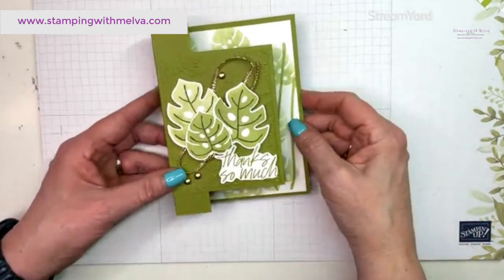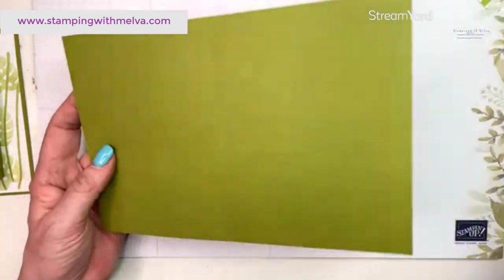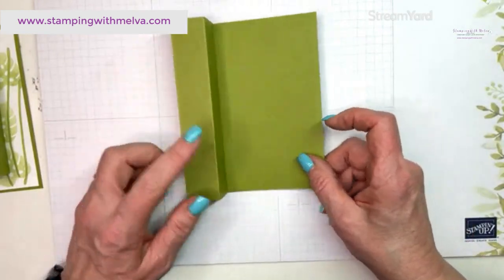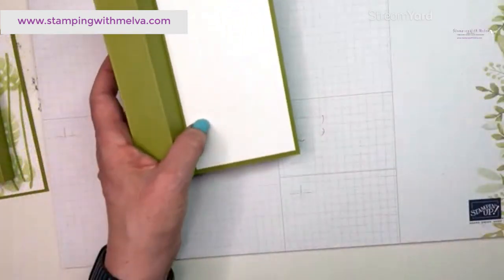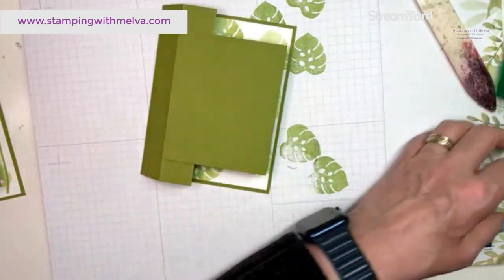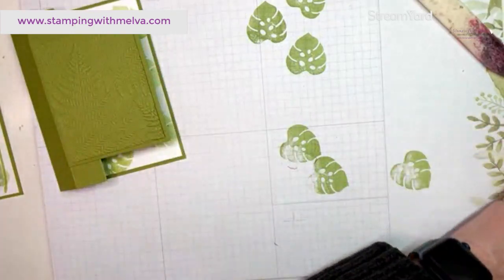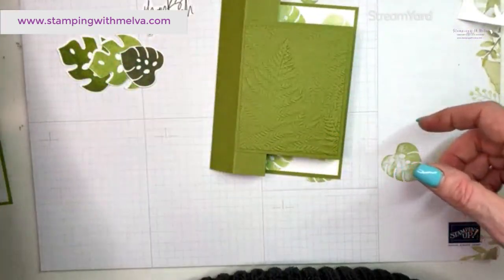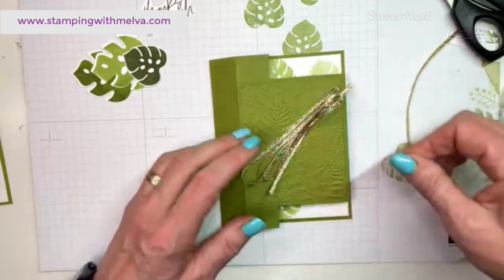Tropical Leaf Box Card